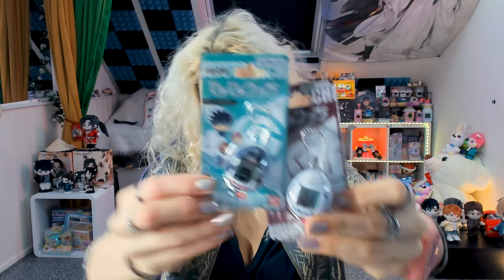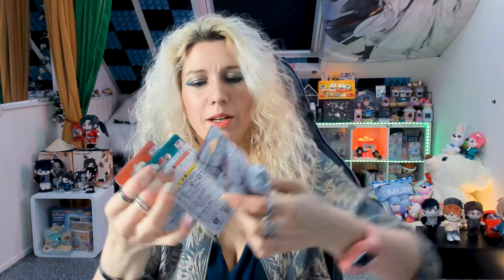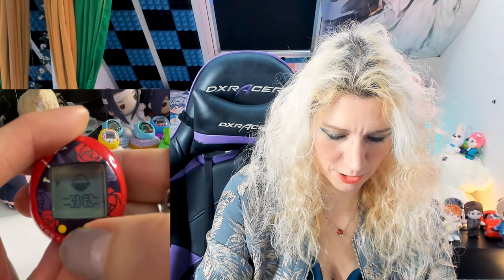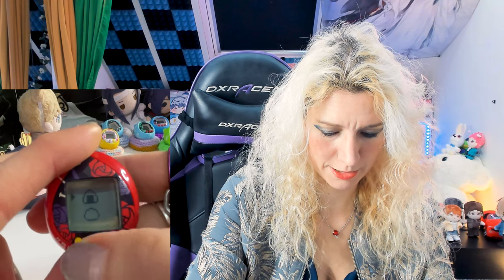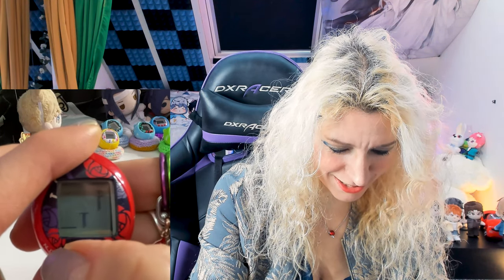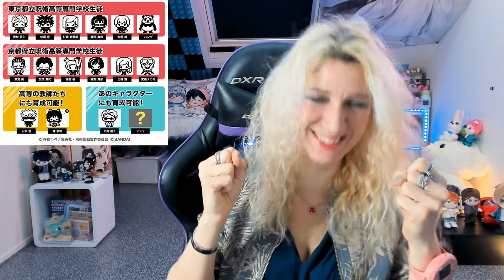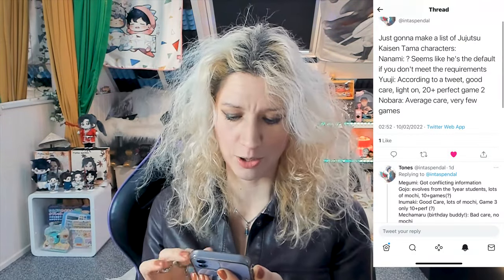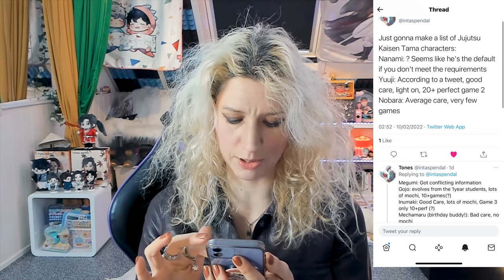I got all Jujutsu Kaisen Tamagotchi's. Let's unbox and try to get Gojo or the Mystery character!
Let's play Tamagotchi Jujutsu kaisen. See below the chapters as this is a long video:
0:00 - Intro
0:40 - Unboxing
4:54 - Trying out mini games
9:24 - Evolution list
12:16 - One week after trying Tamagotchi JJK
14:36 - What twitter says how to take care of JJK
18:48 - Outro

Miss you, love you, BYE!!!

If you like this video let us know by a like and maybe we will make more of it, but who knows... (jup we sus ;-) )

Want to interact with us? Please go to our Instagram or Twitter account

About us:
3 girls (working mom and two girls) who love to play video games, arcade games, collect toys, watch anime and cosplay and make video's about what we do.

Legal Disclamer:
Images from pixbay.com.
What we use to edit our videos: Premiere Pro, LumaFusion, Adobe Photoshop